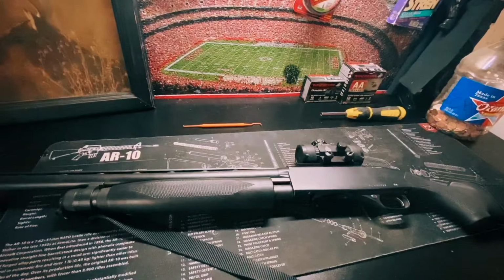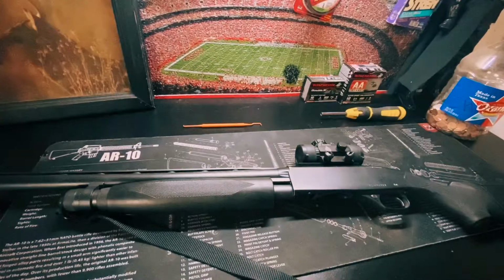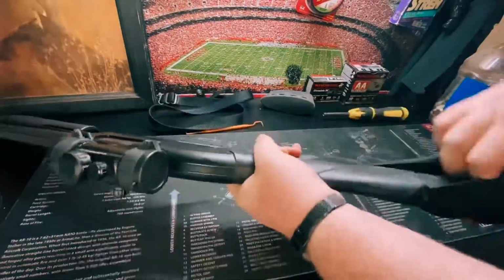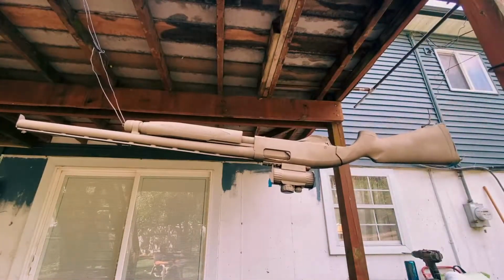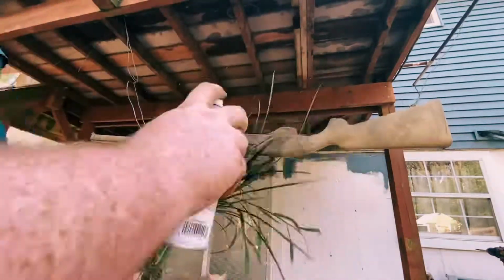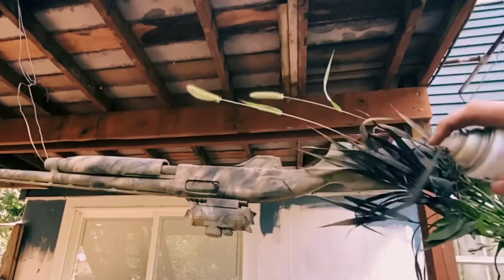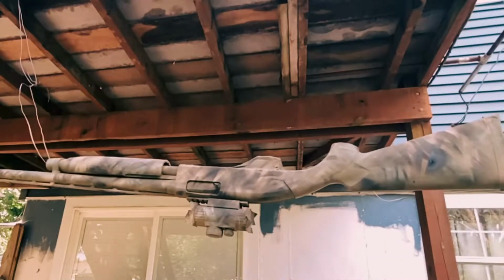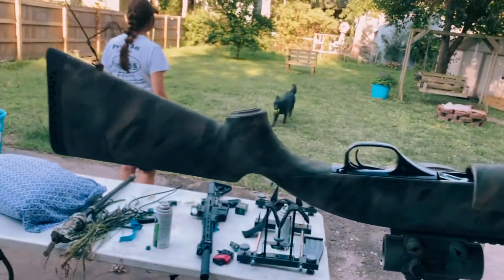I Painted My Favorite Shotgun...And It’s BadA$$!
Winchester 1300
12 Gauge
Camo Colors
An Awesome Finish!